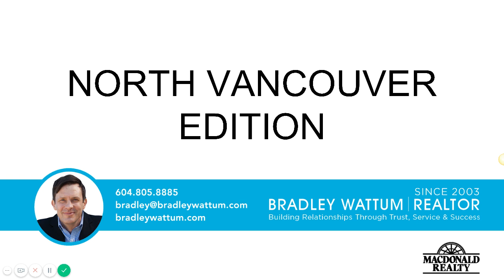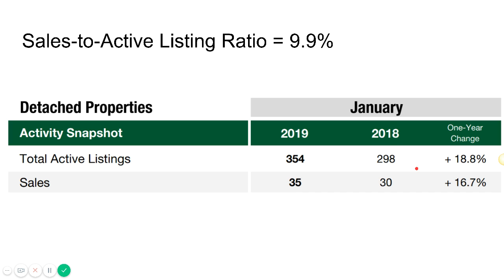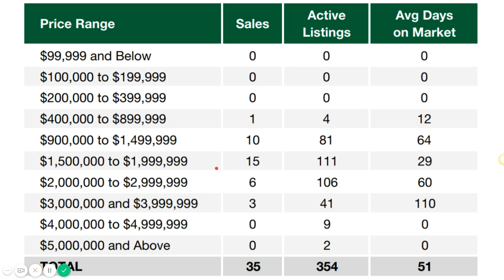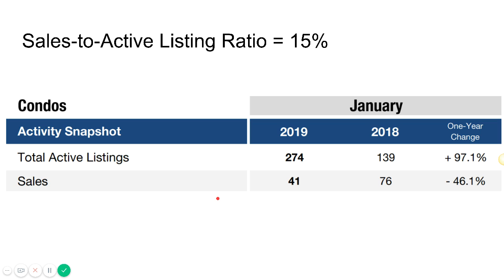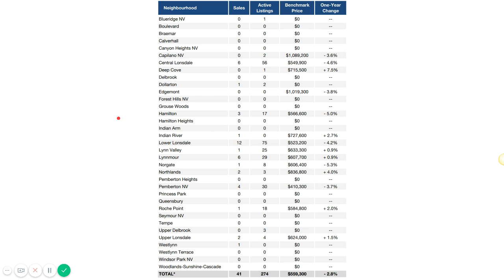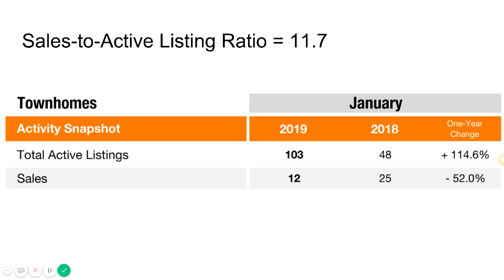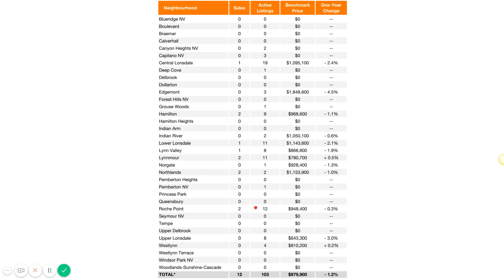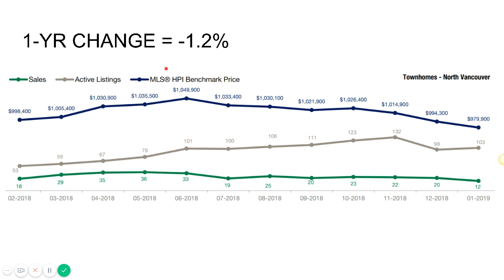North Vancouver Housing Update for January 2019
HOW'S THE MARKET? Bradley Wattum, Real Estate Advisor with Macdonald Realty, digs into the housing stats for North Vancouver in order to bring a more nuanced answer to this frequently asked question.